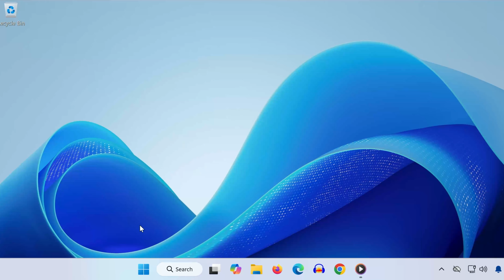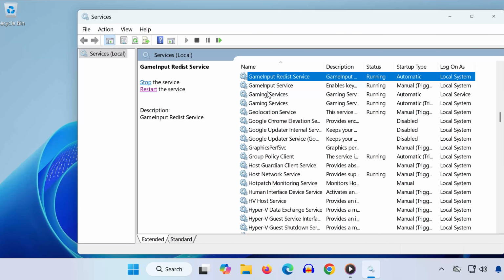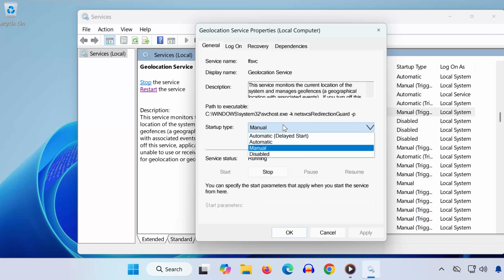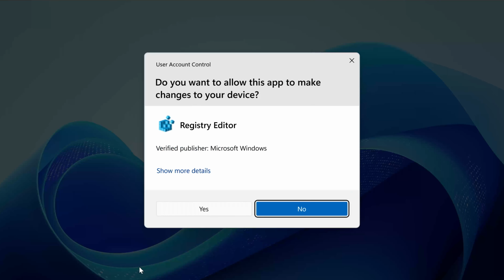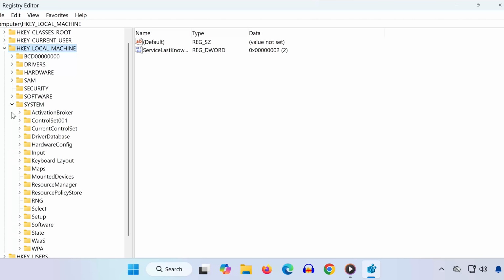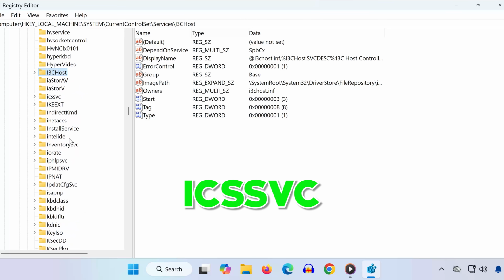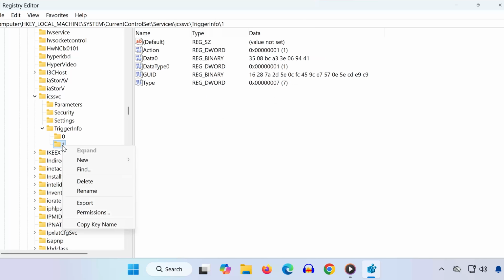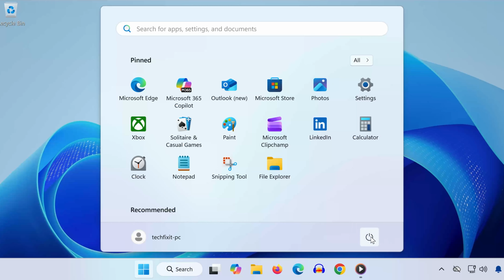How To Fix Greyed Out Location Services in Windows - Tutorial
Are your Location Services greyed out in Windows and you can’t turn them on? This issue prevents apps from accessing your location and usually happens due to disabled services or incorrect system settings.

This problem is commonly caused by:

 Disabled Geolocation Service
 Incorrect registry settings
System policies blocking location access
Windows services not running

In this video, I’ll show you step-by-step solutions to fix greyed out Location Services in Windows 10 and Windows 11.